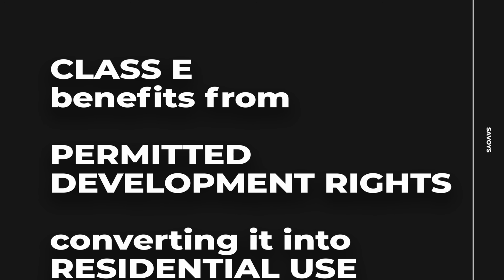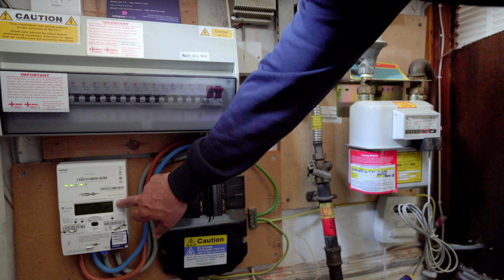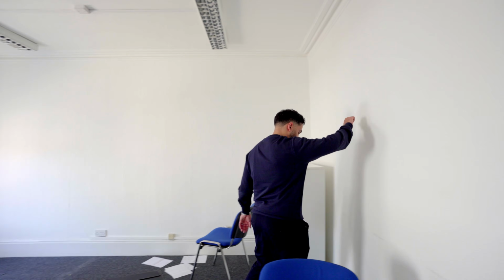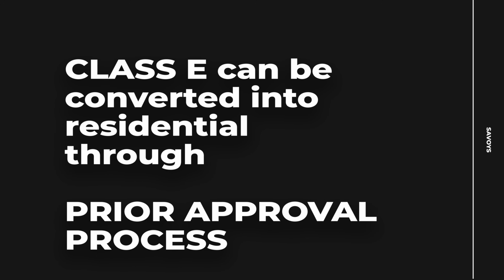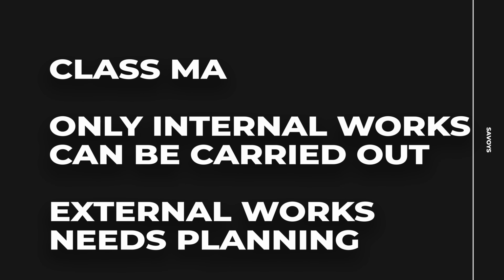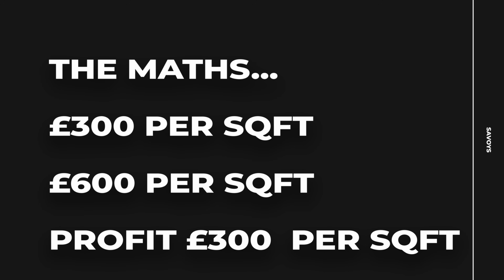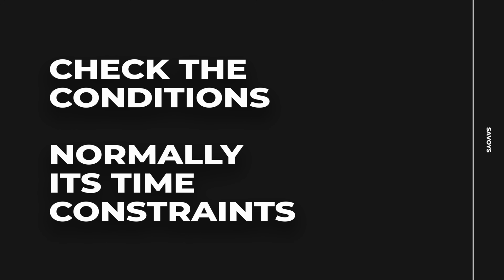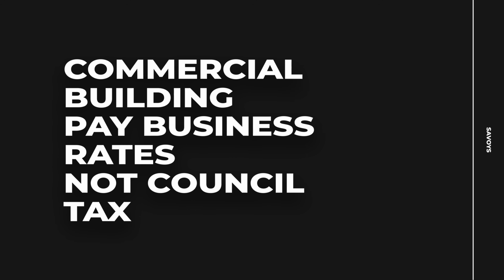Transforming Commercial Spaces: A Step-by-Step Guide to Converting Buildings into Residential Flats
Join us for part two of our site tour where we dive into the transformation of this commercial building into five stunning one-bedroom flats. In this video, we explore the benefits of Class E buildings and the permitted development rights that allow for such conversions.

Discover key insights on:

 • Utilities & Infrastructure: Learn about essential utilities like three-phase electric meters and gas connections.

 • Class MA Explained: Understand the prior approval process for converting commercial offices into residential spaces.

 • Assessment Criteria: Find out what factors influence the council’s approval, such as noise assessments and natural light requirements.

 • Financial Insights: Get tips on evaluating your investment, including price per square foot and conversion costs.

 • Regulatory Considerations: Understand potential conditions on your Class MA application and how to navigate community infrastructure levies.

Whether you’re a seasoned developer or just starting, this video is packed with valuable information to guide your journey in property conversion. Don’t forget to check out part one for more insights, and leave your questions in the comments for us to address!